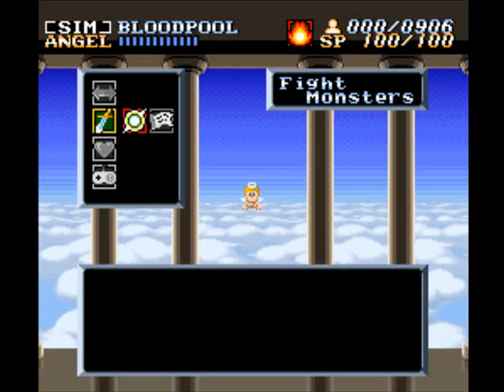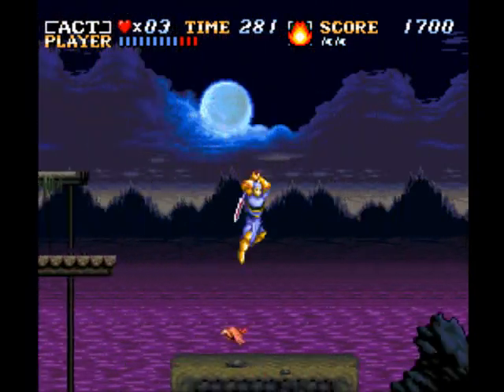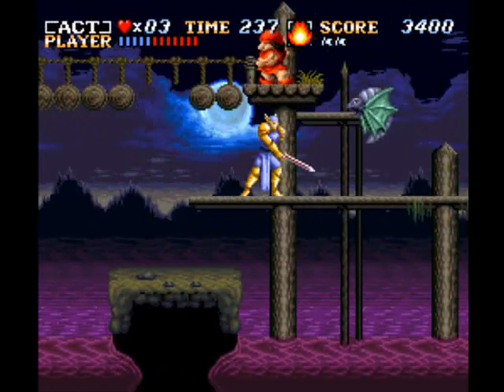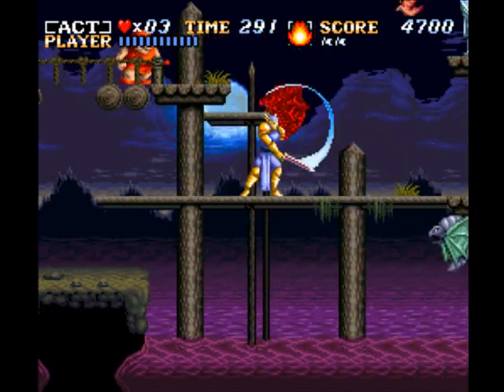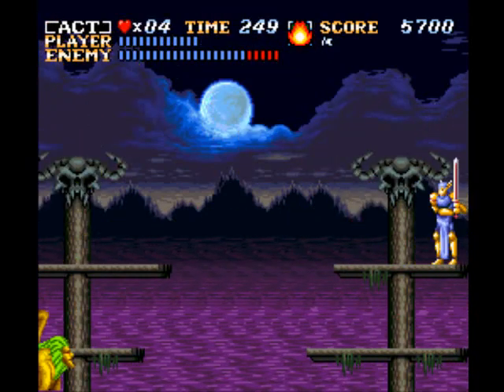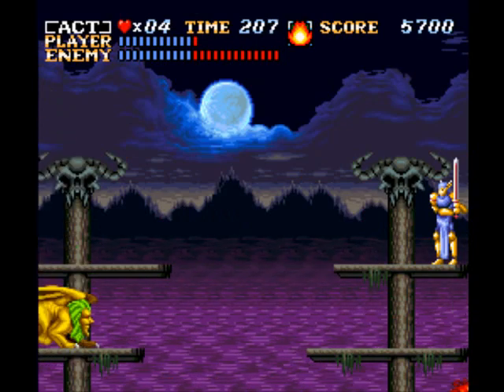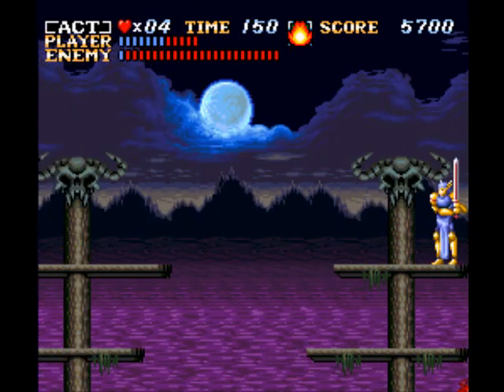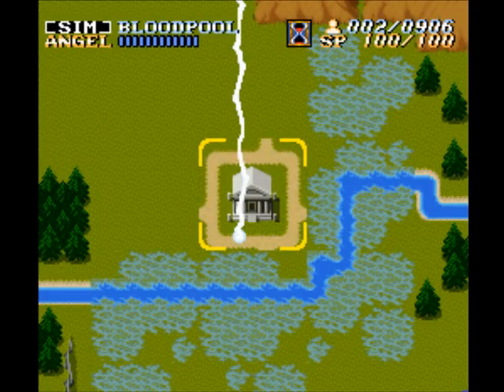(4/19) - ActRaiser @ 143% Speed - Bloodpool Act 1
Wherein Sir Santa does battle with rock-flinging gnomes, fights a manticore for what seems like hours and fails at falling into a lake.